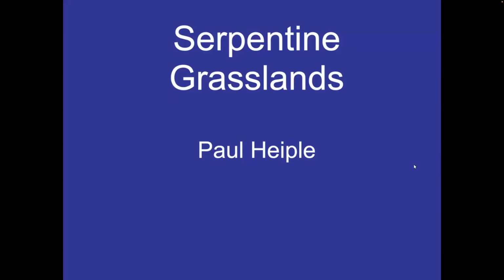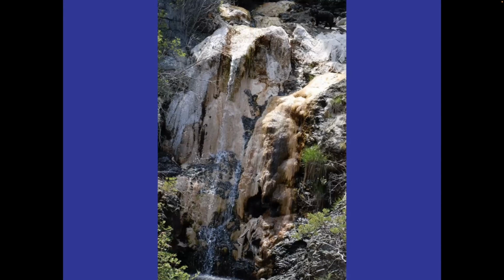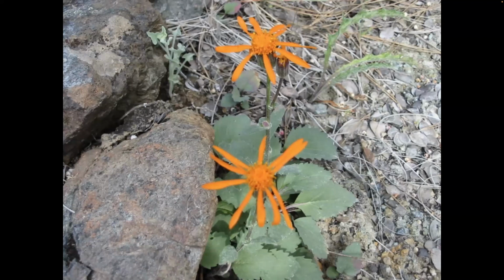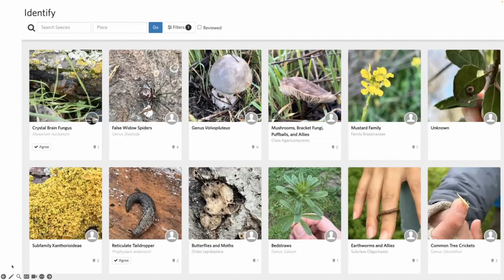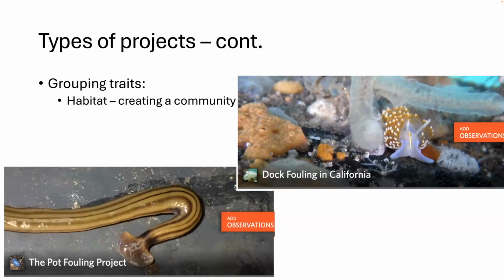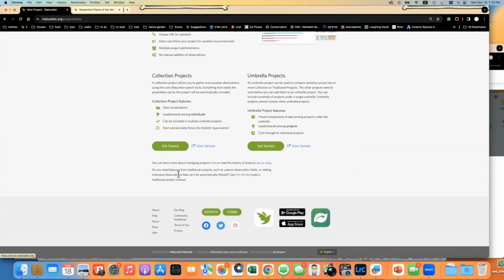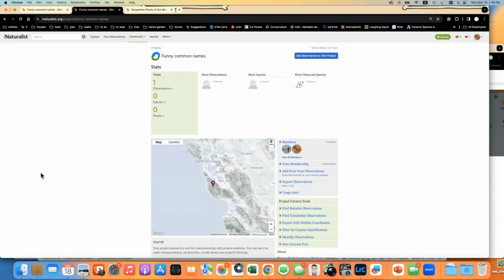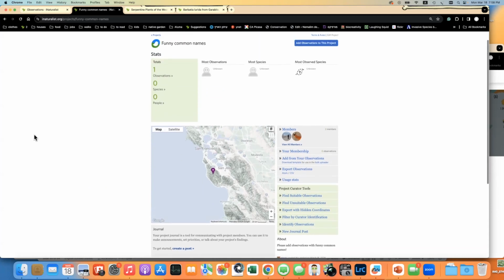Naturalist Training - Serpentine Grasslands and iNaturalist Projects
During our 5th installment of our Naturalist Training series, we focus on two subjects:

1. Serpentine grasslands
Our main topic will be serpentine grasslands and the soil they form on. We will have a guest expert joining us for this section, Paul Heiple, who is a geologist and a plant expert. He will discuss the characteristics of serpentine soil and how only certain plants can grow on it, forming our serpentine grassland habitat that is home to many endemic plants.

2. iNaturalist projects
How to create them, how to use them, and why! We will give examples of some of our favorite projects, and hopefully entice you to upgrade the way you use iNaturalist. Also, we will create a project together and add some observations!

This is part 5 of an ongoing series.

Presenters are Merav Vonshak and Paul Heiple

RESOURCE LIST
iNaturalist

iNaturalist project on serpentine plants of the western US

Vol. 1 of Ecology, Phytogeography & Physiology Series; "Serpentine and its Vegetation"  R. R. Brooks

"California Serpentines: Flora, Vegetation, Geology, Soils, and Management Problems"  by Arthur R. Krucheberg

INATURALIST PROJECTS LISTED IN THE PRESENTATION
Amazing Aberrants
ARThropod.
Arthropods on snow
Ask a Lichenologist
Backyard Pollinators Bay Area
Beach Blobs
Coyote Creek Biodiversity
Dock Fouling in California
Fascinating Fasciation
Flies of the US and Canada
Found Feathers
Funny common names
Galls of California
Home Compost Exploration
Life in cow pats of the world
Mystery Oak Leaf Skeletonizer
Never Home Alone: The Wild Life of Homes + analysis
North American Animal Tracks Database
Open Space Authority Biodiversity
Pacific Newt Roadkill (Main Project)
Predators
Scatology
Serpentine Plants of the Western United States
Skulls and Bones
Snapshot Cal Coast 2023
The Pot Fouling Project
UV fluorescent organisms

And a few more worth mentioning -
Animal Architecture
Microscopy
Mimicry Gallery
The Butt End Of Nature
seeds and fruits
U.S. Terrestrial Nature and Plastic
WeirdWildWonders
Gall Week